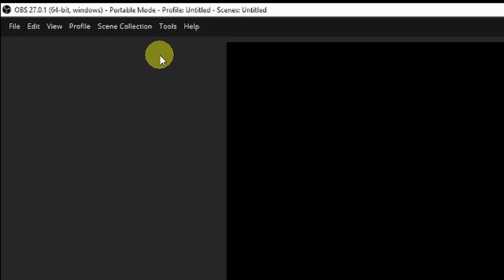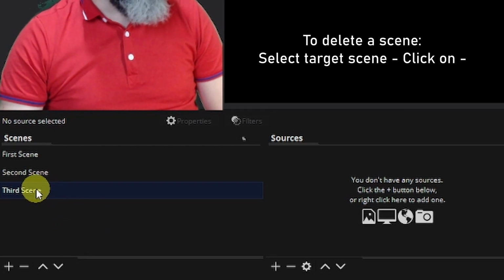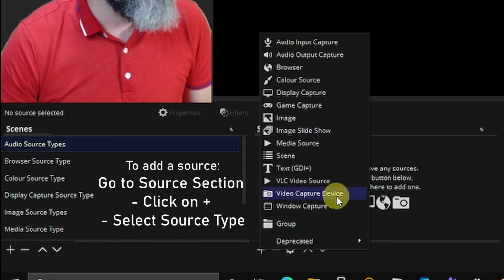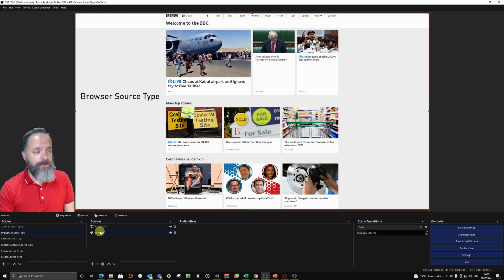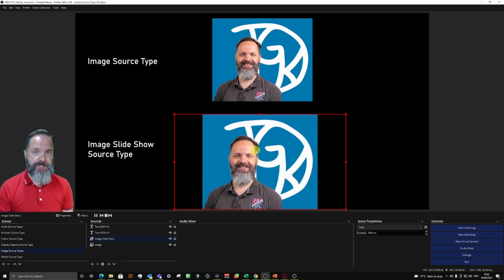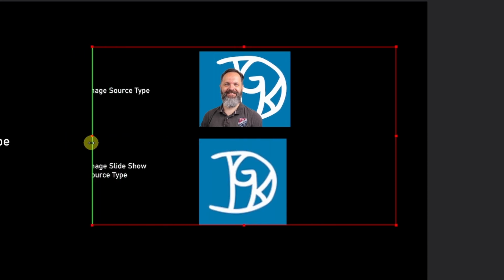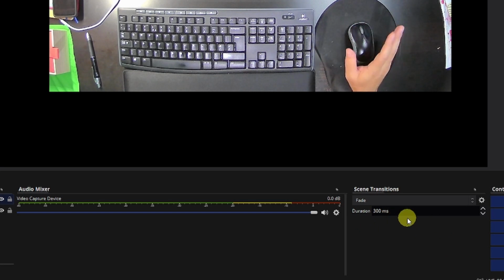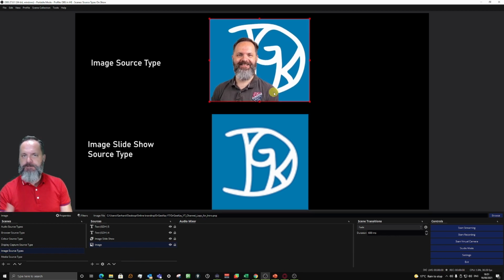Profiles Scenes Sources Transitions - OBS in Higher Education - Part 3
In this video, I'm going to introduce you to OBS profiles, scenes, sources, and transitions. In particular, I will show you the standard source types that will help you populate OBS and express your personality on screen.
The timestamps below will let you skip to specific sections of the video.

⏰ TIMESTAMPS:
00:00 Introduction
01:03 What's up in this video?
01:28 What are "Profiles" in OBS?
02:52 Creating a new profile
04:41 What is a "Scene" in OBS?
05:48 Creating a new scene
06:20 Deleting a scene
6:50 Undo deleting a scene
07:10 Changing sequence of scenes
09:46 Standard source types in OBS
11:08 Audio Source Types (including creating a new source)
14:43 Adding a Text Source Type
16:06 Browser Source Type
18:08 Colour Source Type
20:00 Image Source Types
22:49 Media Source Type
24:28 Scene Source Type
26:07 Video Capture Device Source Type
27:17 Window Capture Source Type
29:01 Display Capture Source Type
30:13 Transitions
34:00 Hiding sources and locking them into place
35:52 Question of the Day